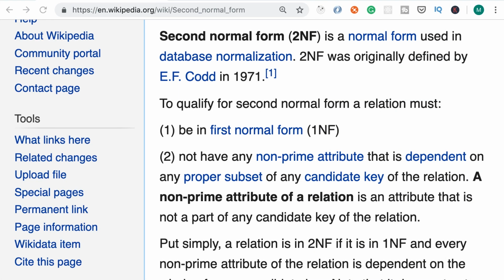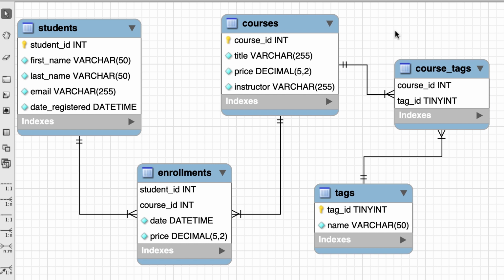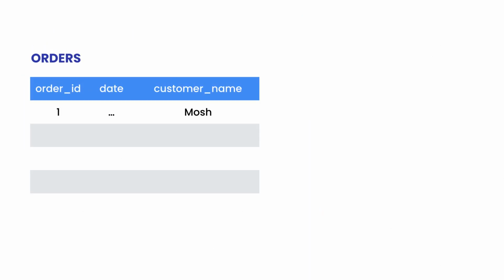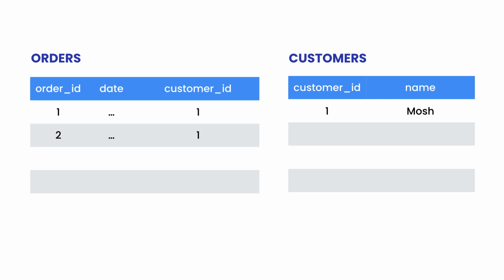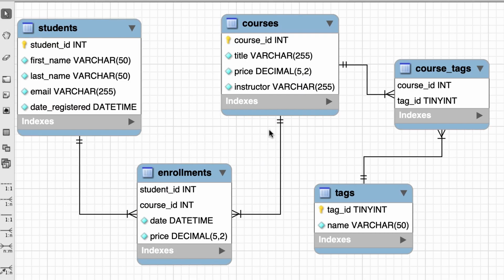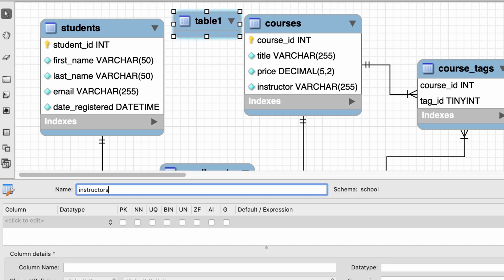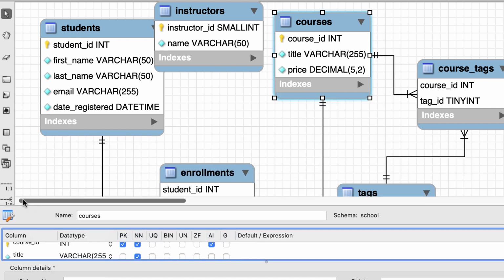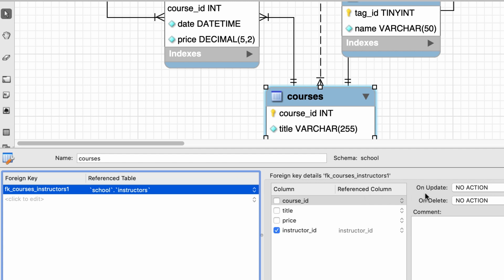SQL #112 - 2NF- Second Normal Form [By Mosh Hamedani]